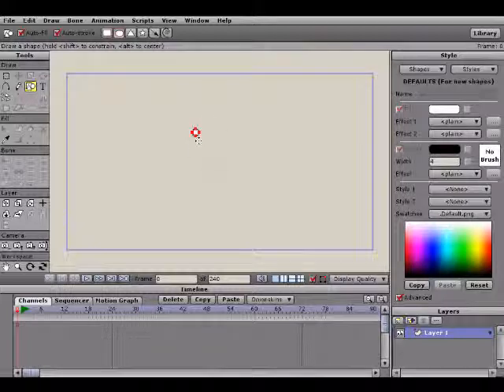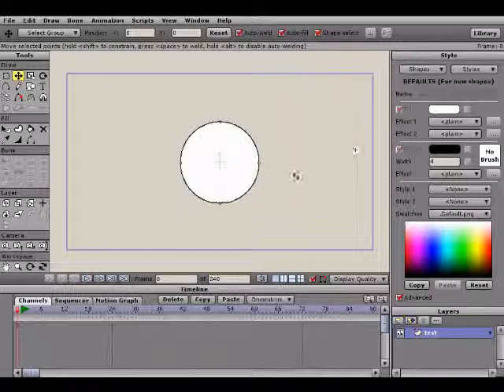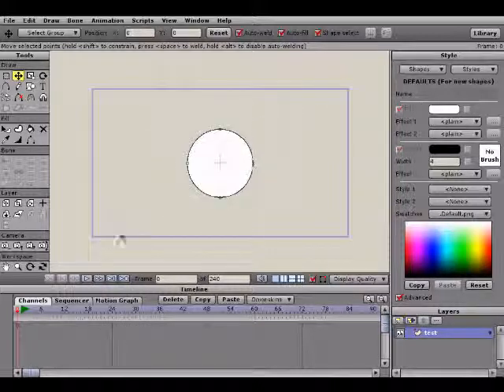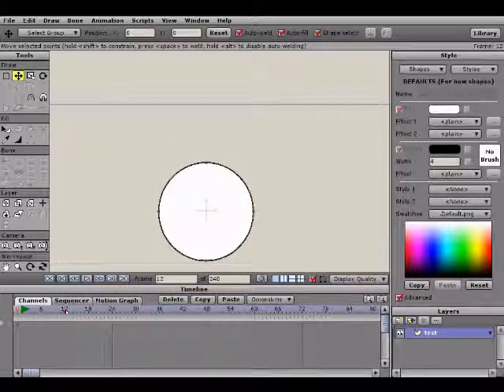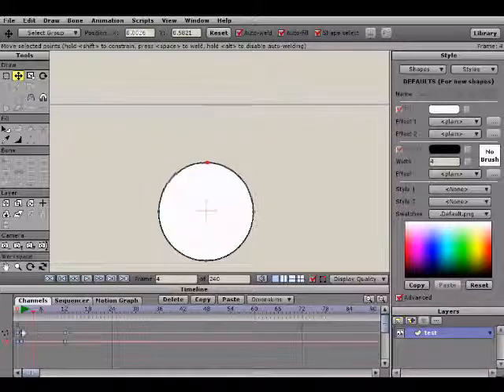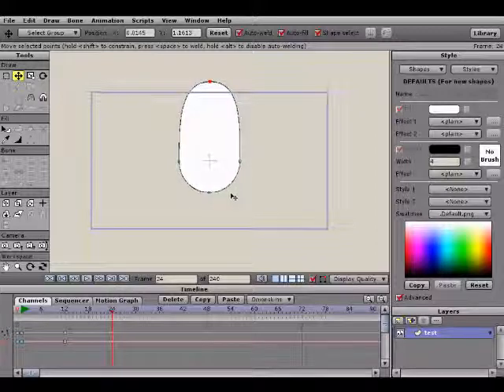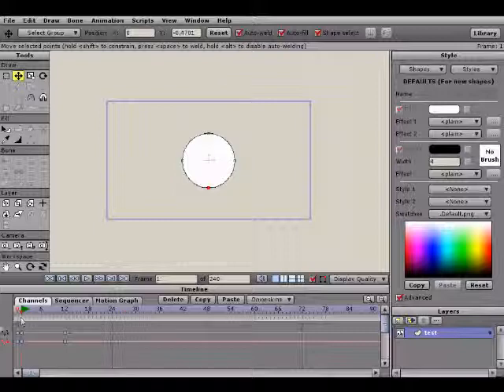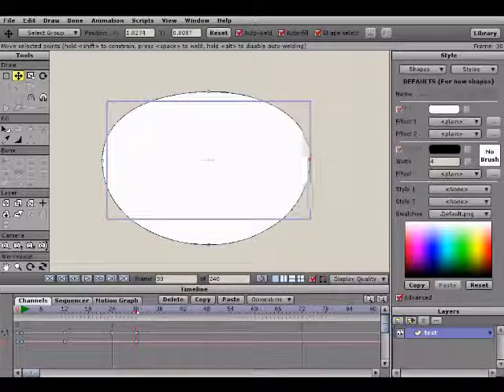Anime Studio for beginners - Part 9 (vector animation)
This is part 9 of my Anime Studio tutorial series for beginners and in this episode I go over vector animation ^)^